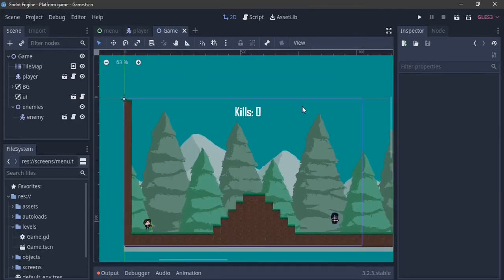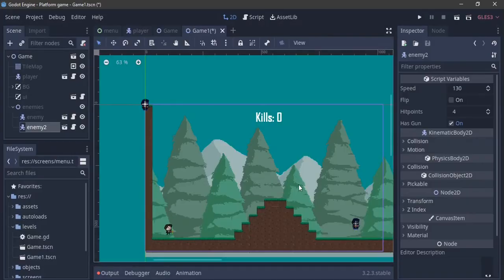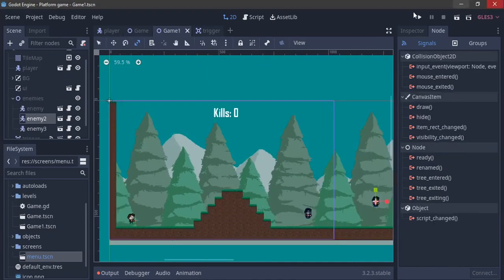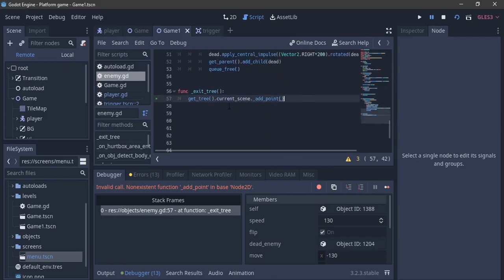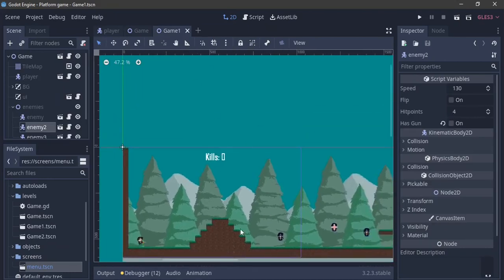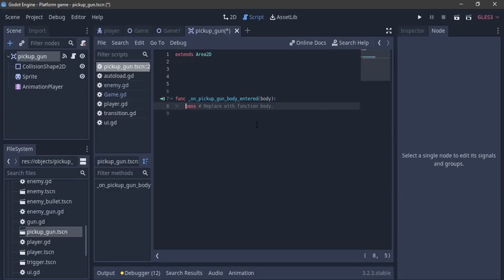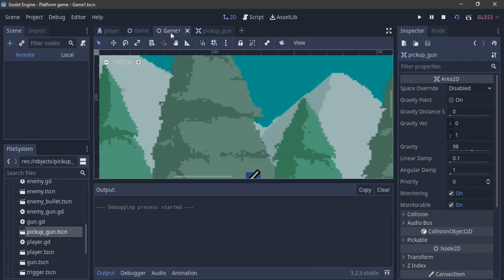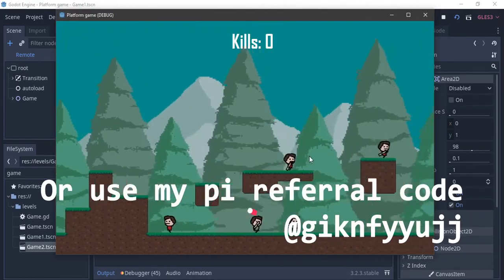Godot shooter platformer series | Part 10 Pick up gun, Level transition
1:10 Level transition
9:03 Bug fixes
10:48 Pickup gun

PLEASE LIKEE!!!👍